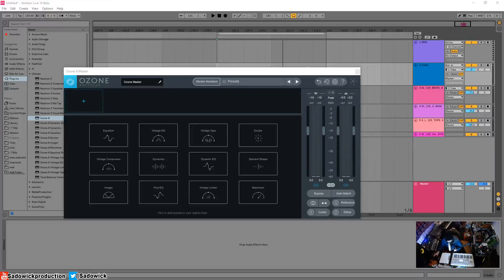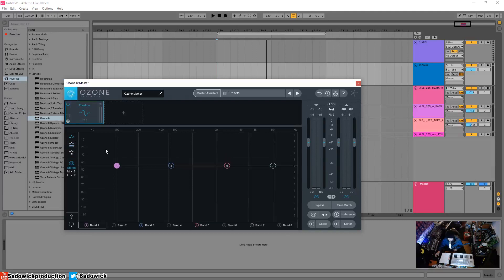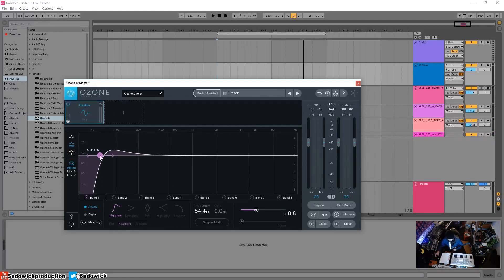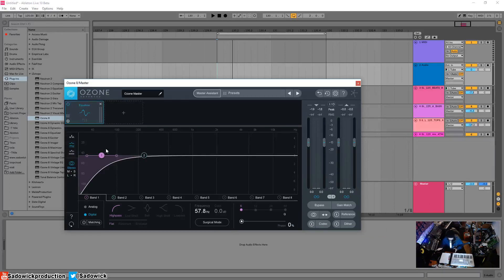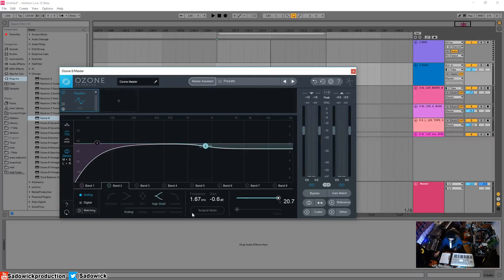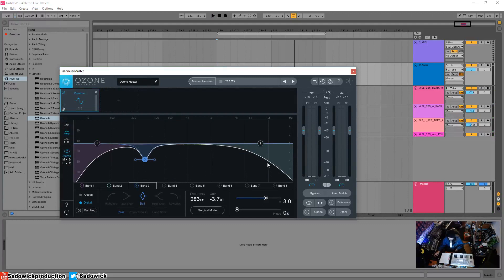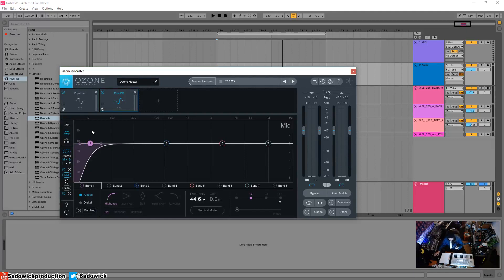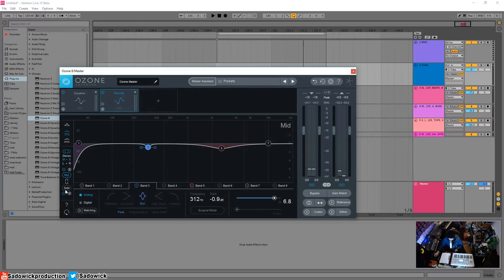Izotope Ozone 8 Tutorial 02 - Equalizer & Post EQ